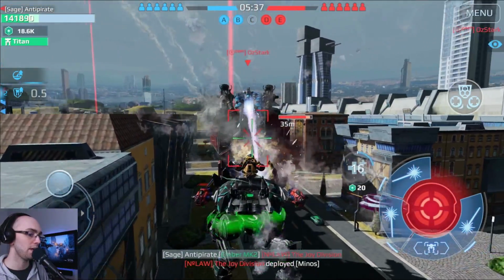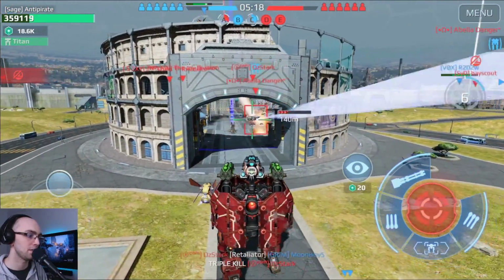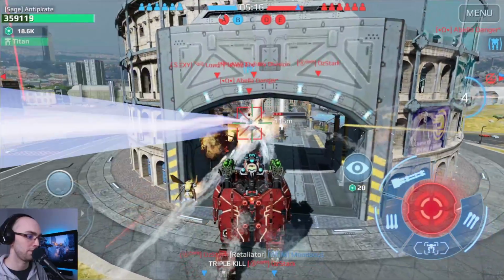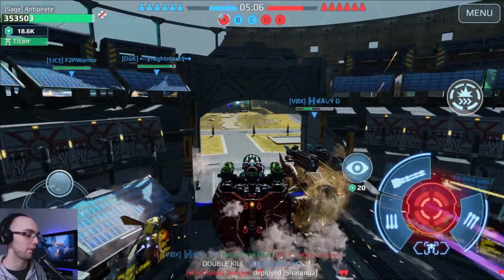War Robots [WR] Incinerator Giveaway with Perfectly "Balanced" Hawk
Today I'm running the War Robots [WR] creator program Incinerator Giveaway.

 It is also the debut of the New series "Perfectly Balanced (as all things should be)"  where I try out my three maxed balanced units on Various Robots. This time I'm running them on Magnetar Incinerator Hawk with Shield Breaker and an Eye drone with Modulative intensifier and effect chips.

I'll be choosing 5 giveaway winners from those who port their ID in the comments at the end of May 18th.

Play War robots!